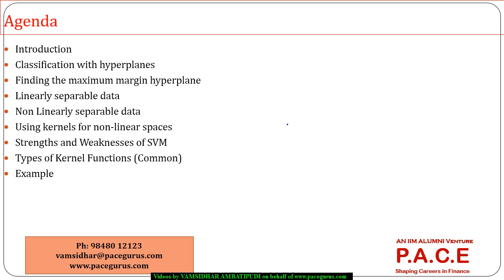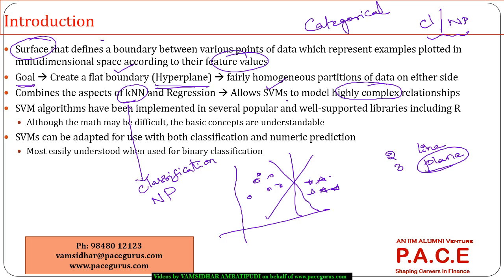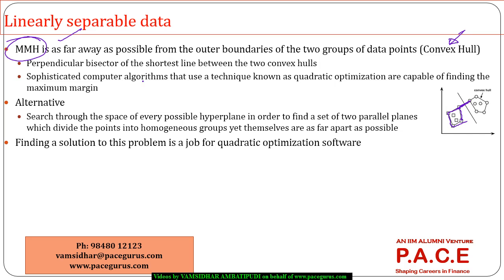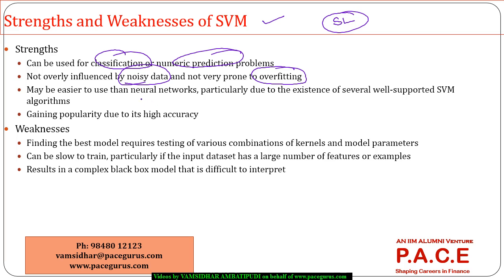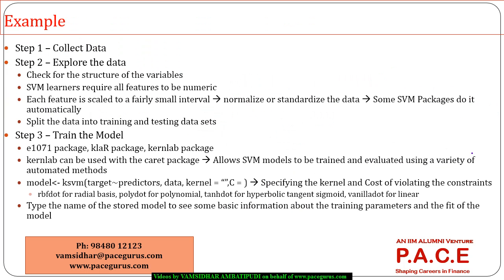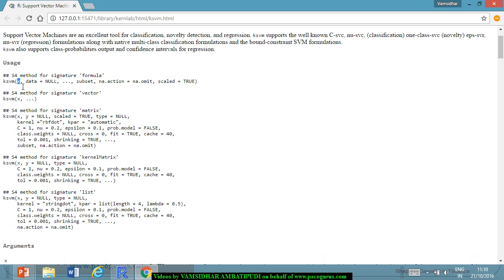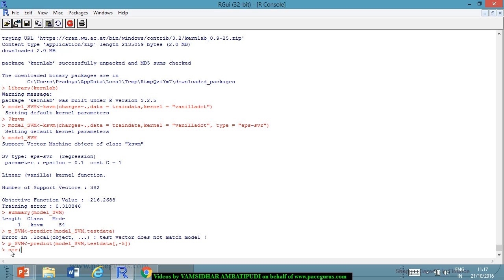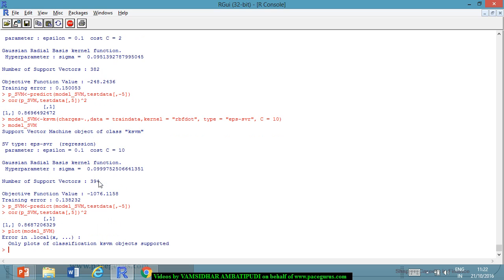Support Vector Machines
Training on Support Vector Machines by Vamsidhar Ambatipudi